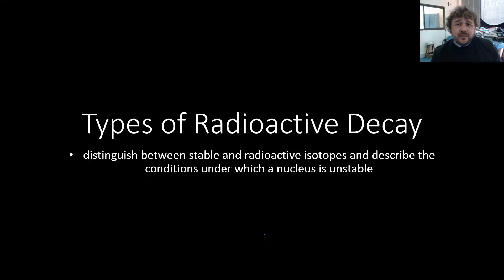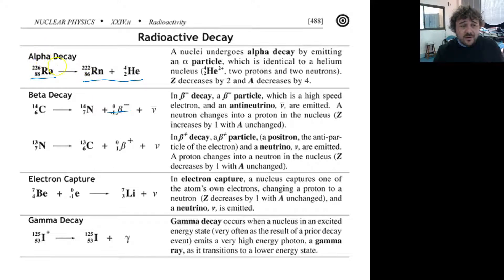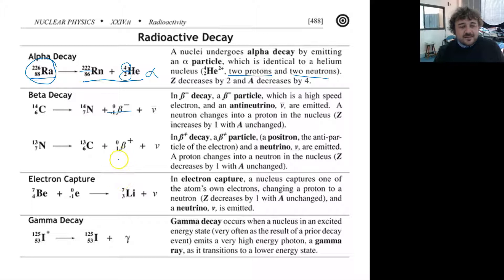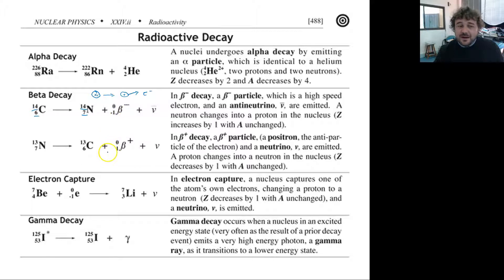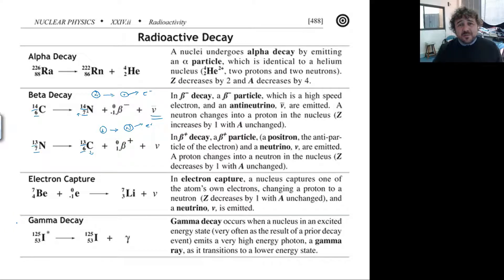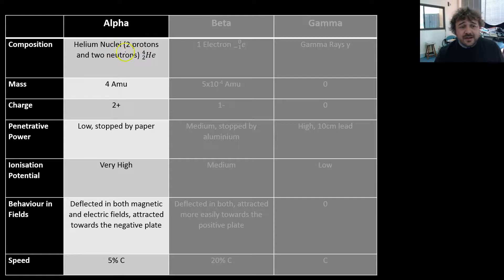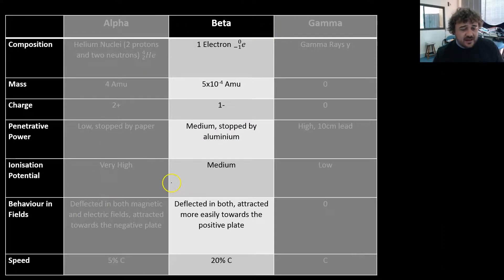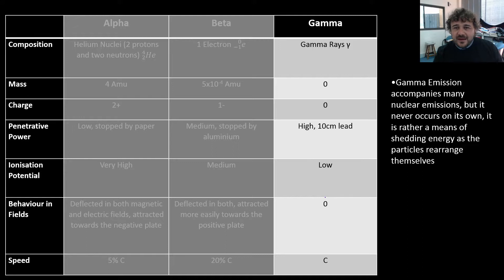Types of Radiation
This relates to the HSC Chemistry Course: Production of Materials
HSC
HSC Chemistry
Radiation
Alpha Particles
Beta Particles
Gamma Radiation
Production of Materials
Whiting Science
Whiting
Catfish Ed